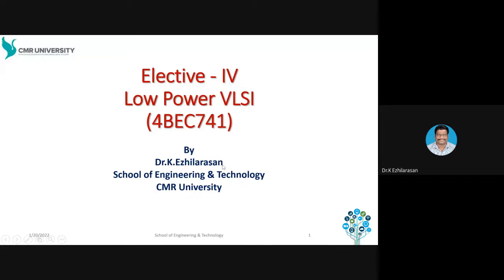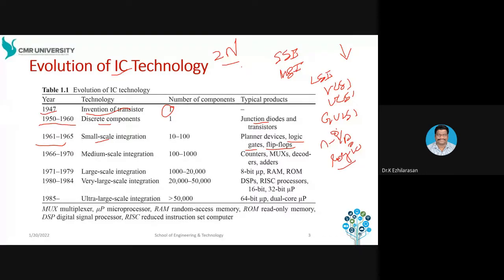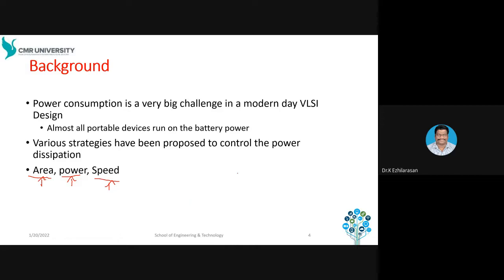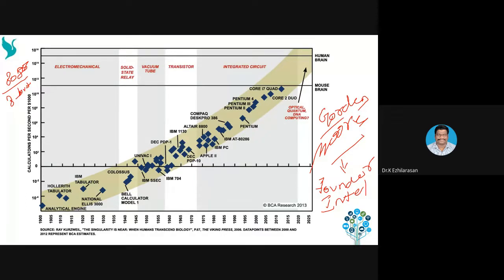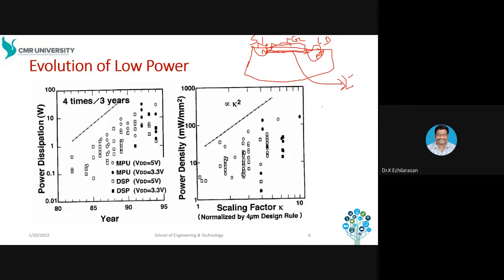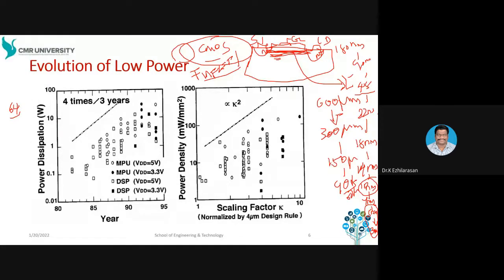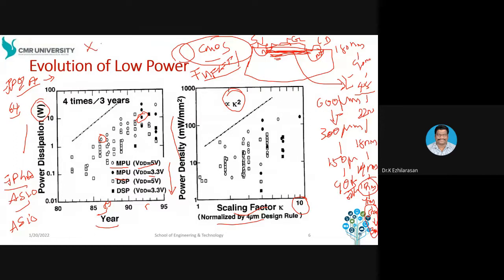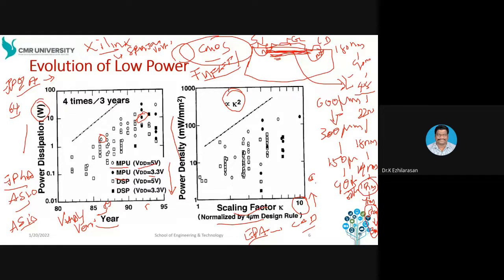L1 Introduction to Low Power VLSI